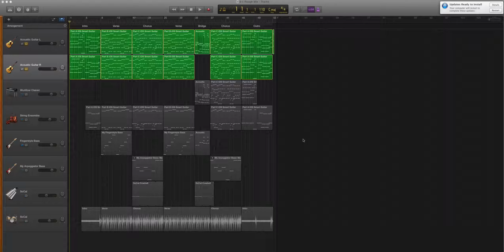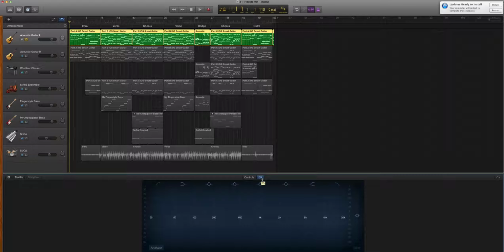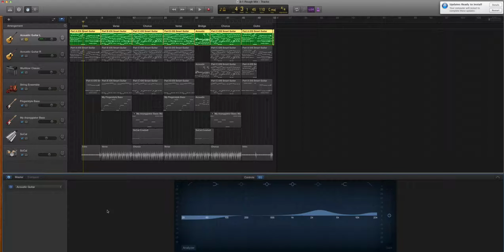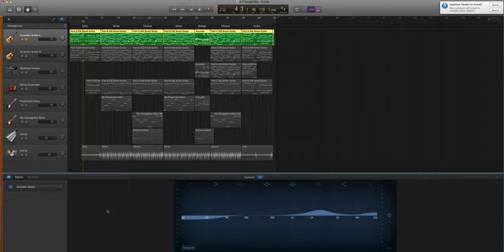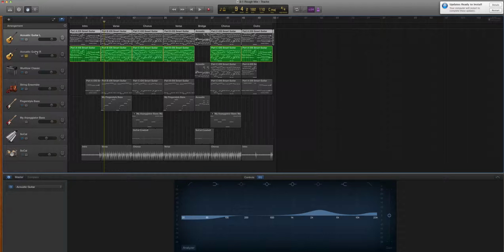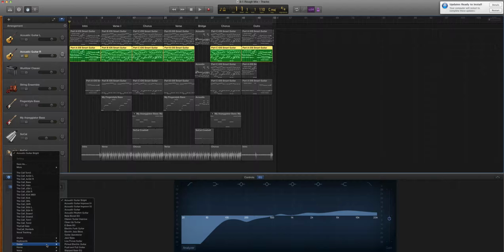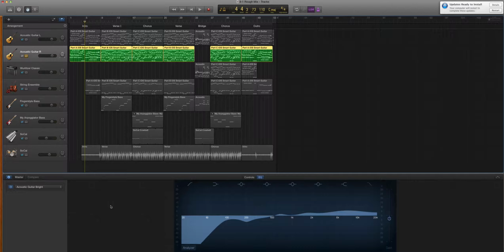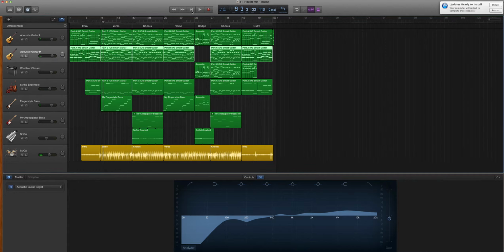GB Lesson8 P276 278